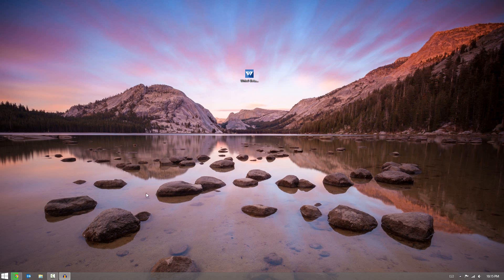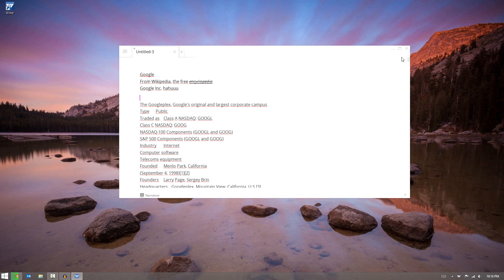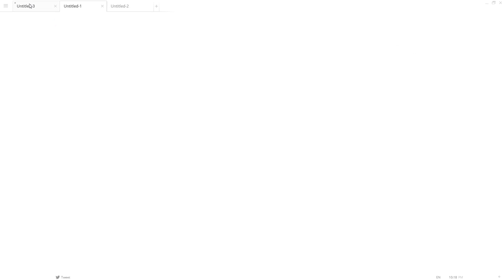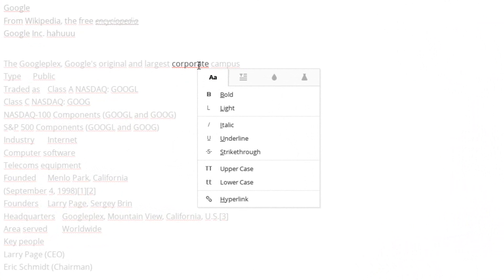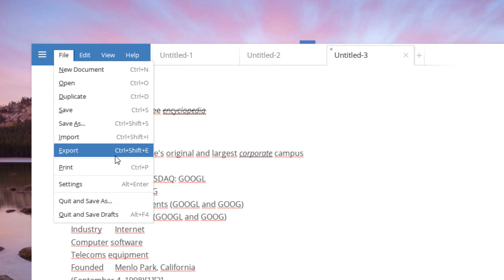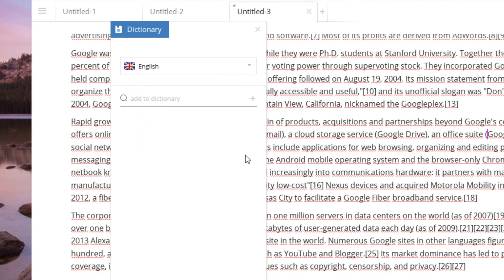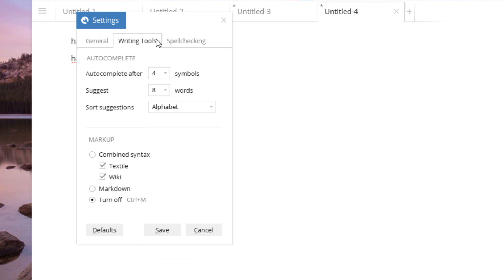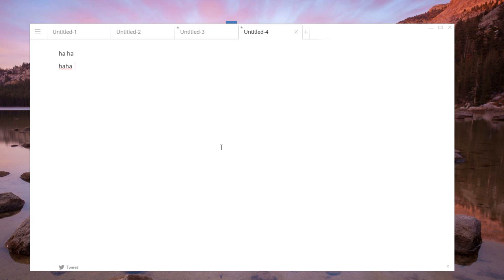Write! - Minimalistic Word Processing Program